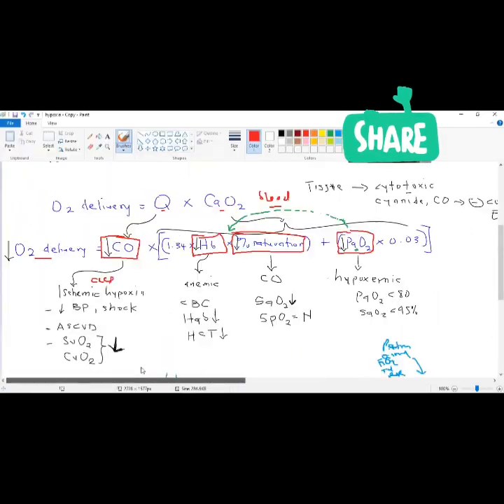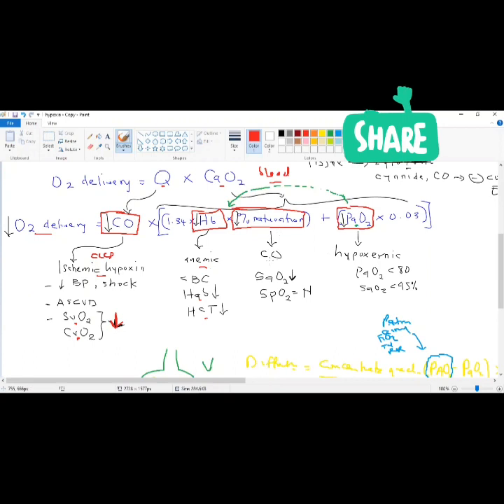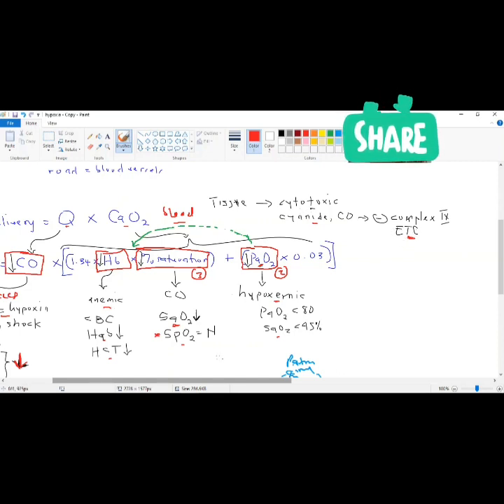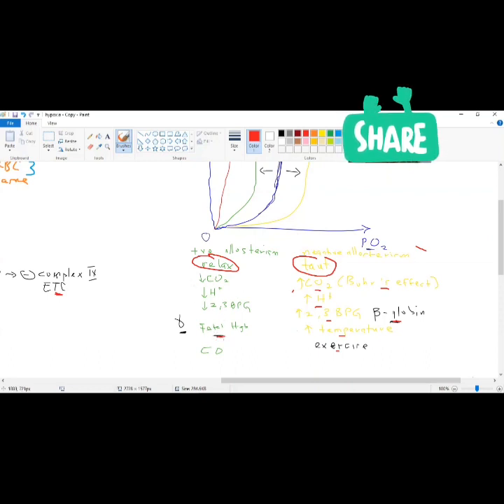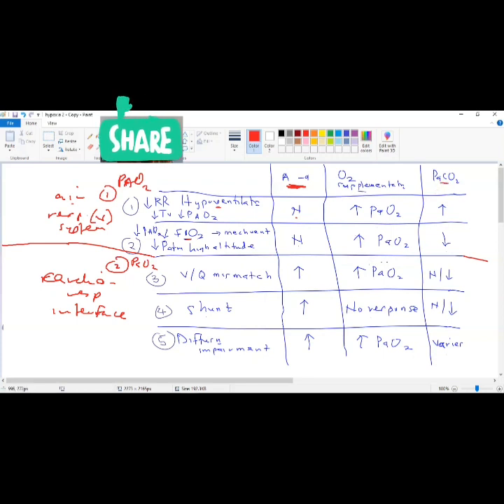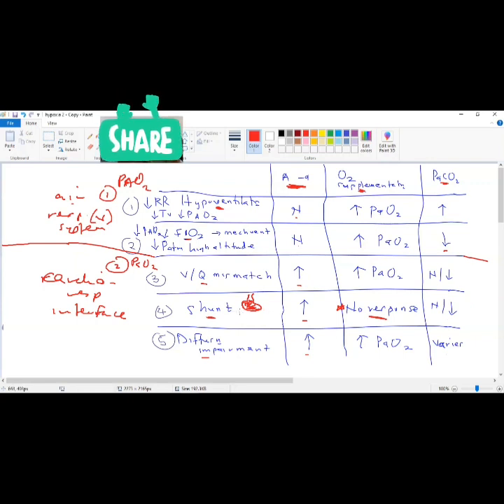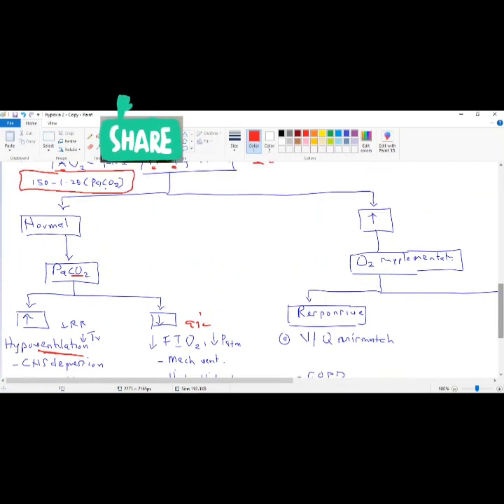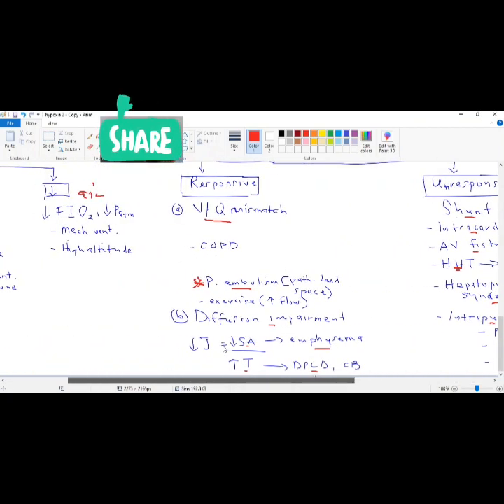OXYGEN DELIVERY 2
Master how atmospheric oxygen gets to the tissue and what can go wrong. Master:

1. The 4 organ systems involved in oxygen delivery

2. The interpretations of PAO2, PaO2, SaO2, A-a gradient.

3. Types of hypoxia including ischemic, hypoxemic, cytotoxic, anemic, carbon monoxide etc.

4. Causes of hypoxemia including dead space and shunt.

5. Oxygen dissociation curve of hemoglobin.

6. Compensatory mechanisms for hypoxia.